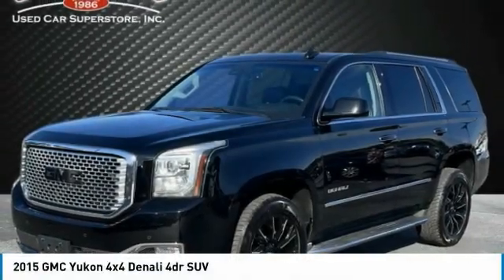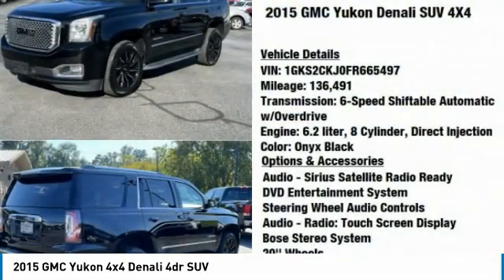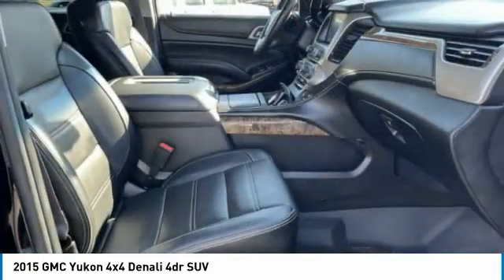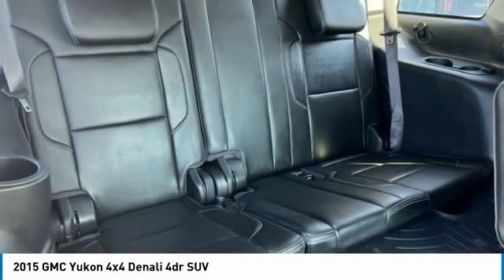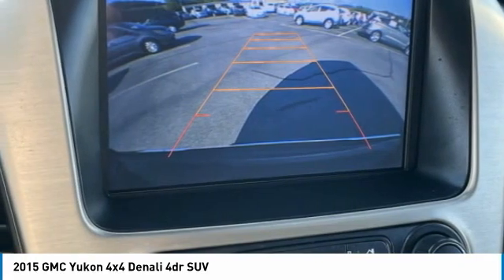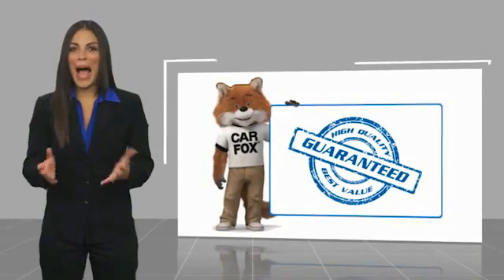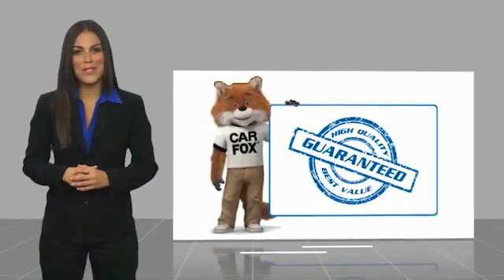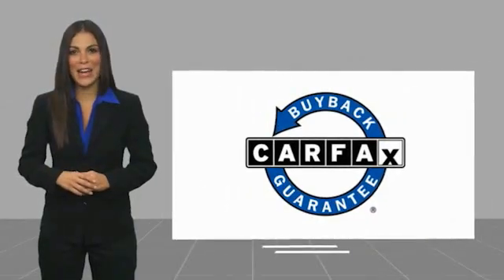2015 GMC Yukon Asheville NC 665497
2015 GMC Yukon 4x4 Denali 4dr SUV

354 Sardis Rd.

* SUNROOF/MOONROOF * * 8 Cylinder engine *    * 2015 ** GMC * * Yukon * * 4x4 Denali 4dr SUV *  When you're ready to upgrade your ride, opt for this 2015 GMC Yukon 4x4 Denali 4dr SUV, which includes features such as rear air conditioning, push button start, parking assistance, a leather interior, dual climate control, heated seats, traction control, Bose sound system, AM/FM radio and CD player, and DVD.  It comes with a 8 Cylinder engine.  For a good-looking vehicle from the inside out, this SUV 4X4 features a stunning onyx black exterior along with a jet black interior.  Don't skimp on safety. Rest easy with a 4 out of 5 star crash test rating.  Entertain the family on those long trips with a DVD entertainment system.  Even the passengers in the back seat will ride in comfort thanks to the rear air control.  Don't regret waiting on this one! DeBruhl's Used Car Superstore is the largest independent auto dealer in WNC! We offer a full range of financing with our guarantee credit approval, everyone is approved here.